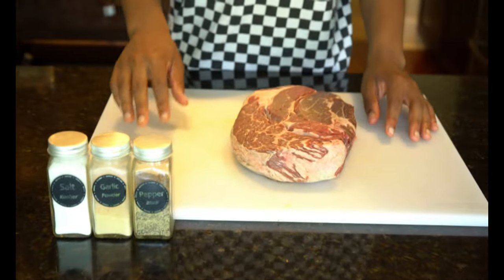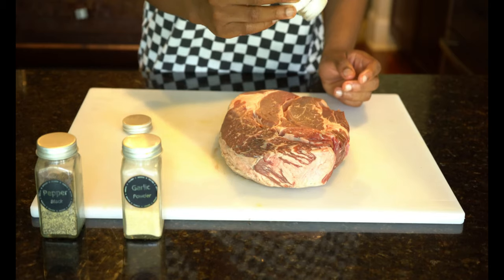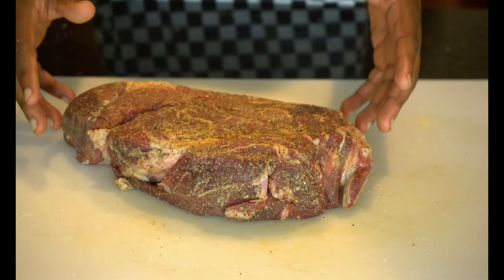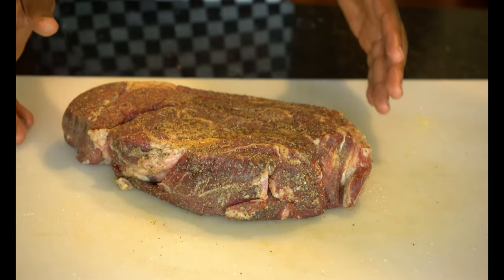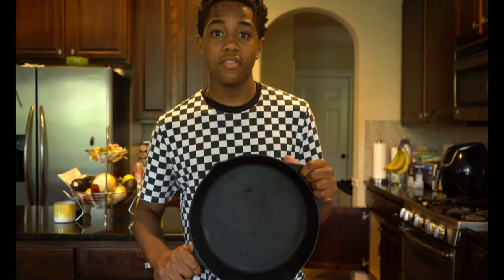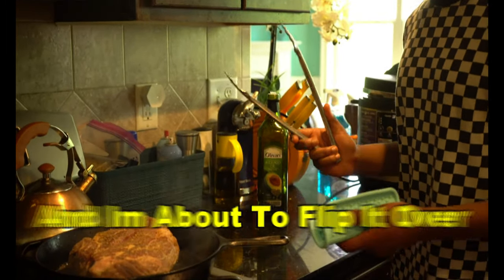Making A Pot Roast (The Right Way)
God Bless U